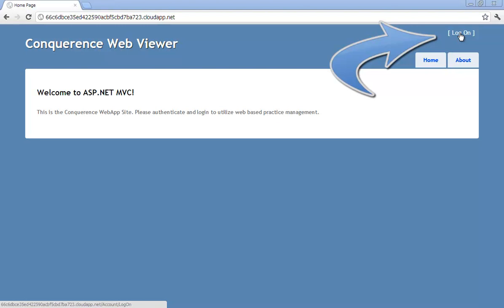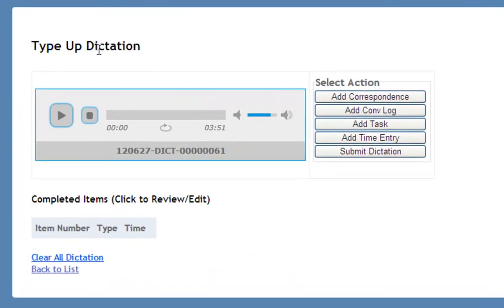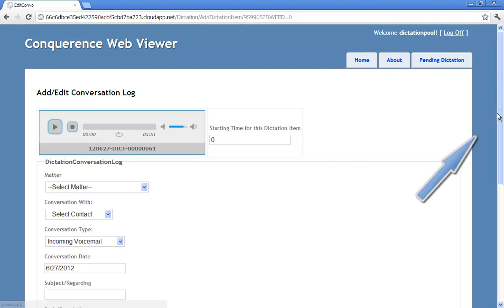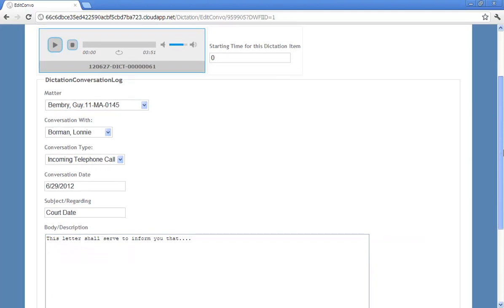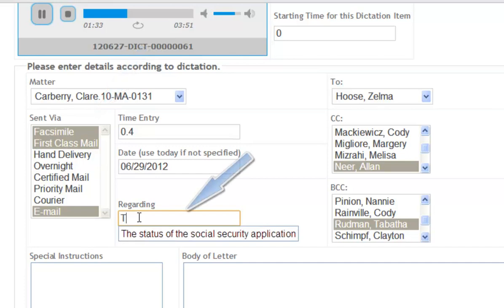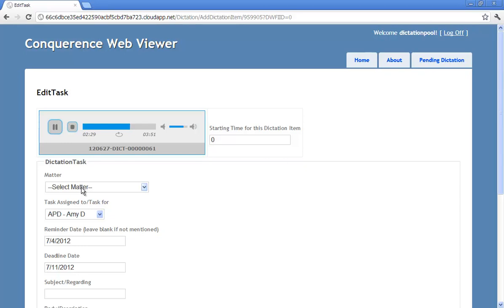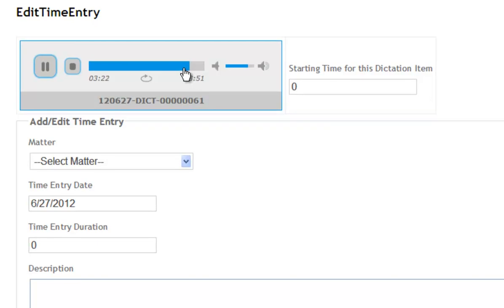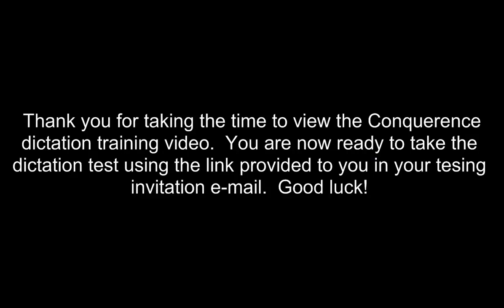Conquerence Dictation Training Video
This video will prepare you to take the conquerence online dictation typing exam.